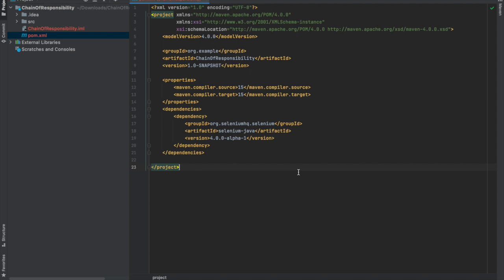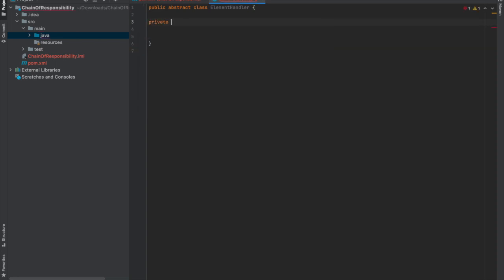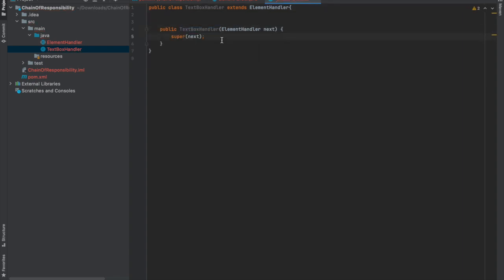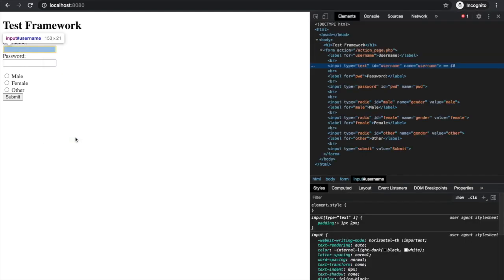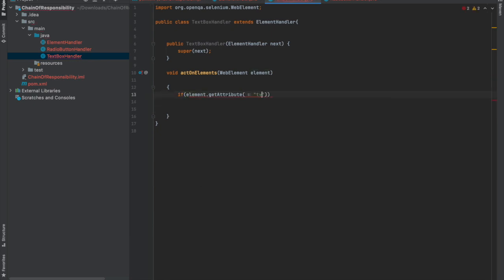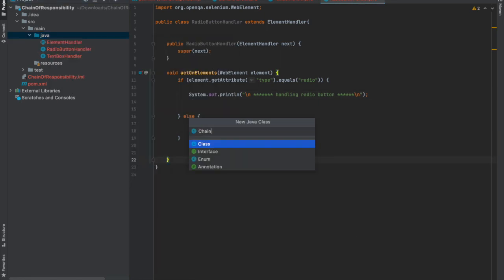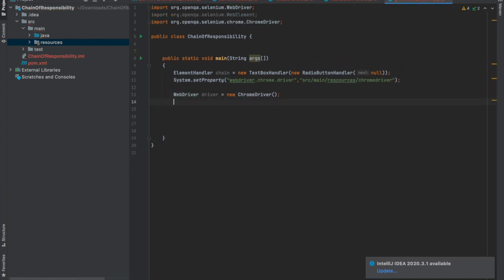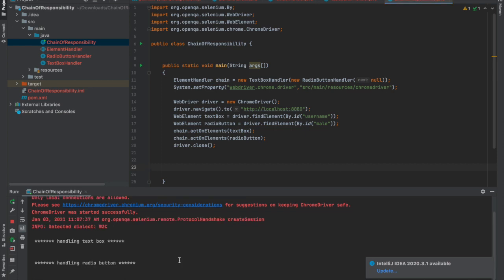Chain of Responsibility Design Pattern with UI automation framework (Design interview question)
In this video we will talk about the chain of responsibility design pattern and implement a web Element handler to handle all types of elements dynamically